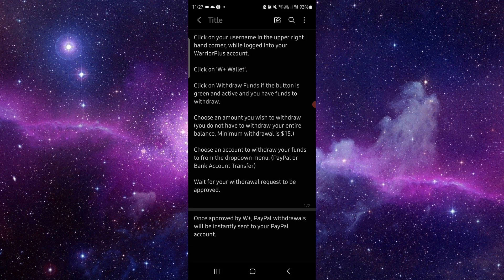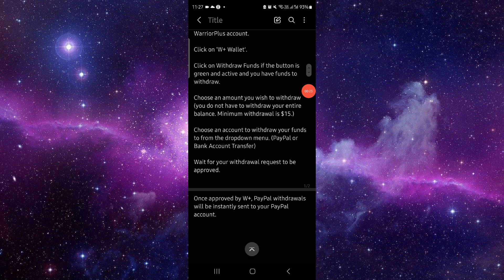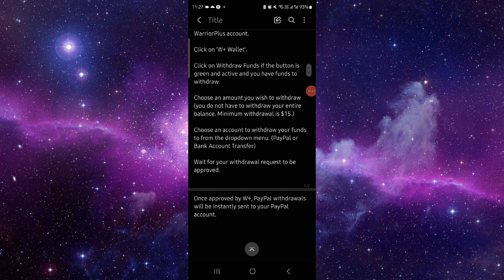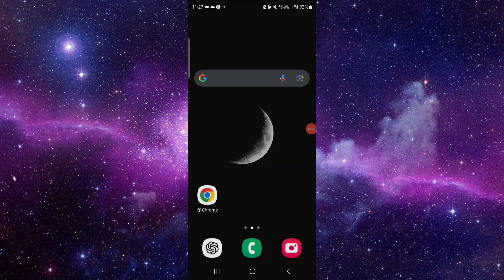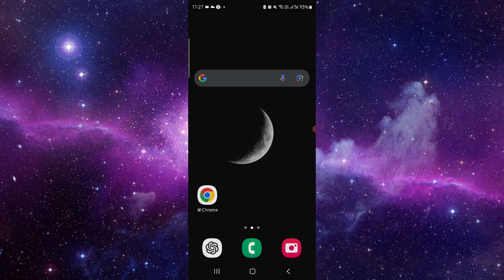✅ How To Withdraw Money From WarriorPlus (Full Guide)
Learn how to withdraw your earnings from WarriorPlus with this step-by-step guide. We explain the withdrawal process, available payment methods, and tips for smooth transactions.

Key Learning Points:
• Withdrawing funds from WarriorPlus
• Step-by-step guide to the withdrawal process
• Understanding payment methods and fees